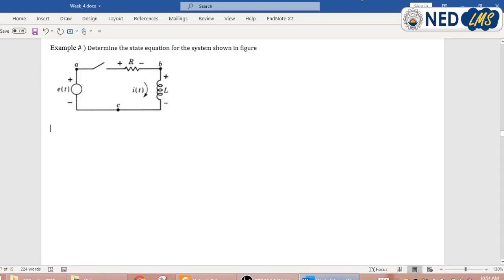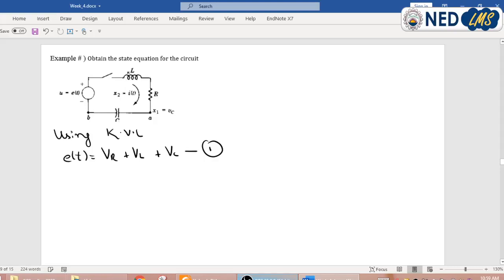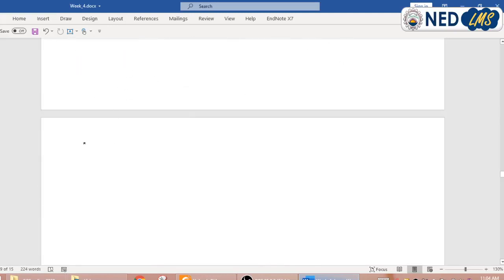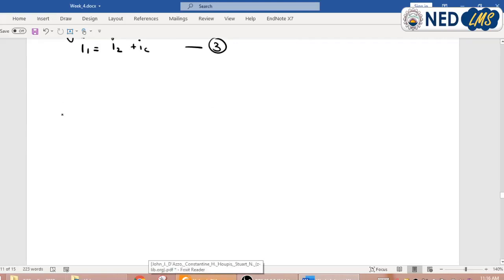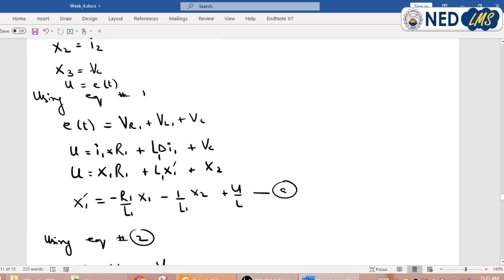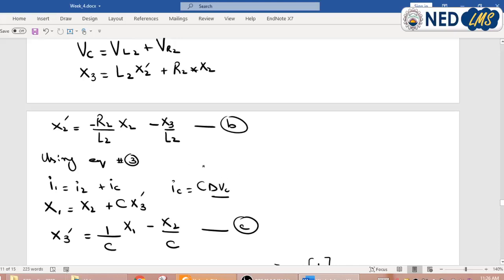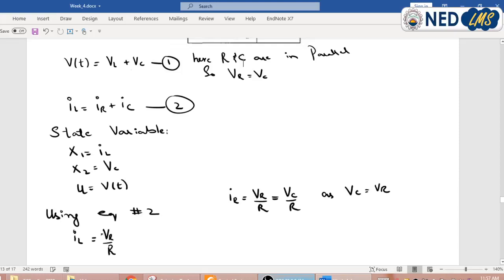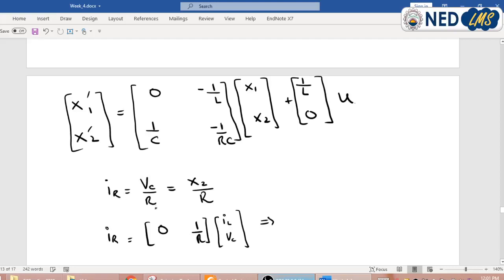lecture No 14 Week 5